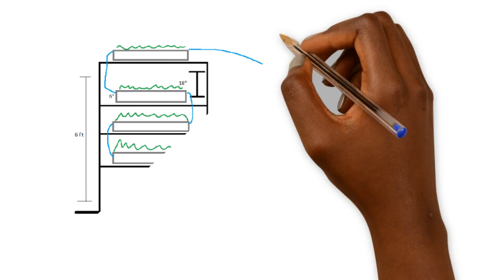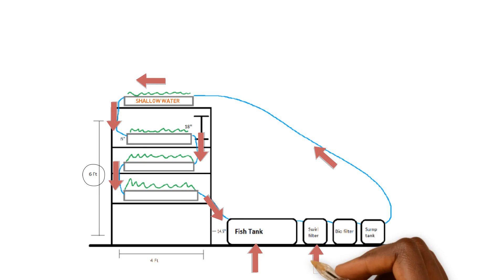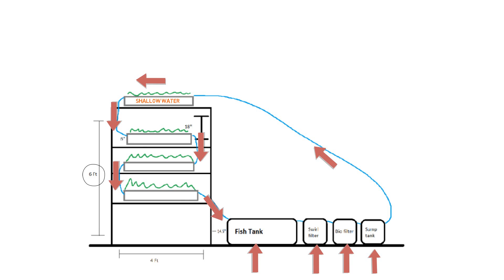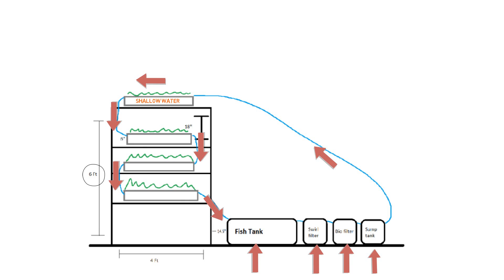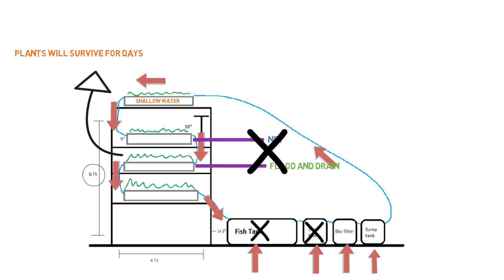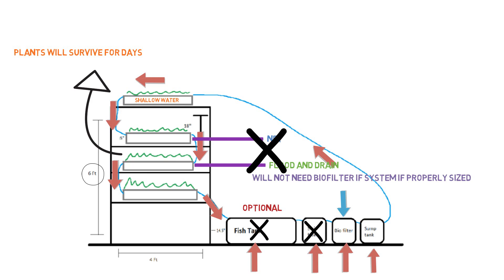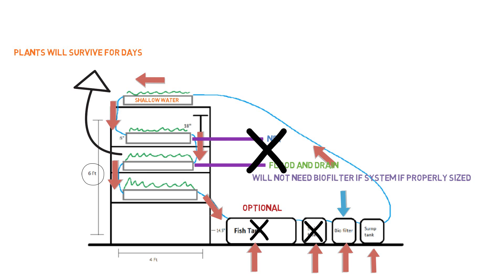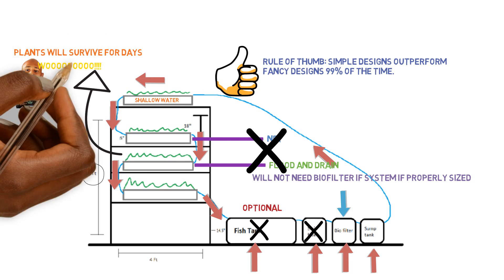Aquaponics Blueprint Review 7 | Ask The Aquaponics God Ep39